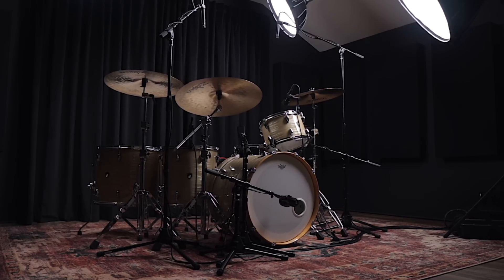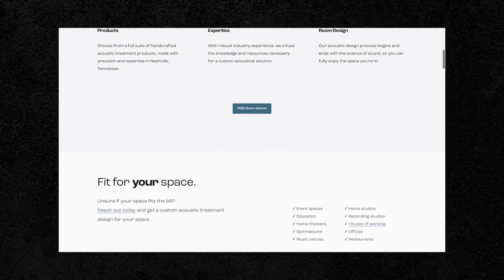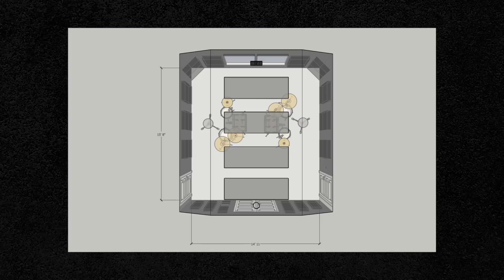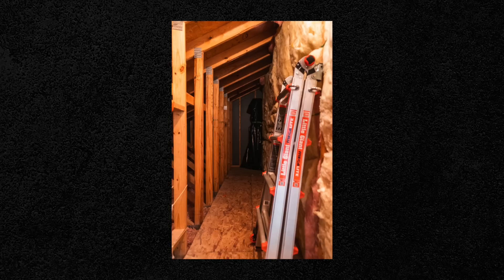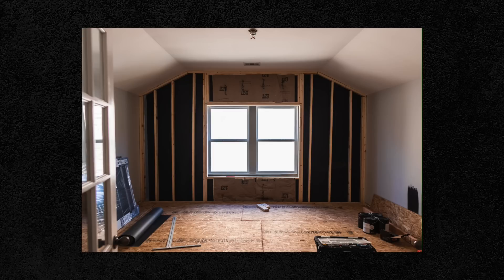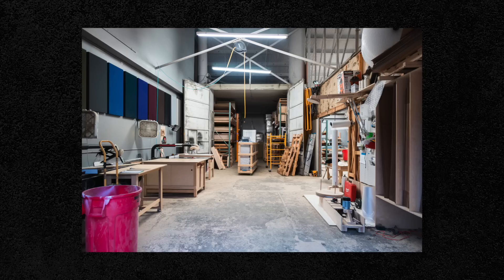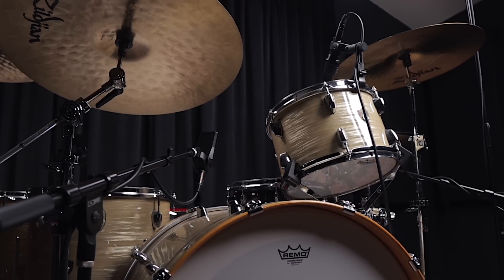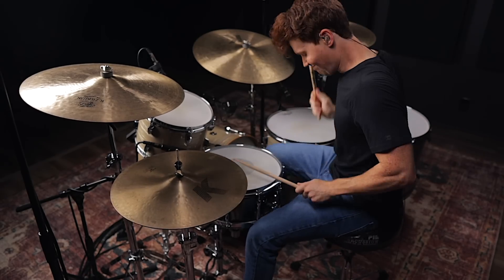How I Built My New Drum Studio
My gear:
Left Crash
Mic For Voice

0:00 Intro
0:25 Drum solo
1:18 Goals
1:46 Challenges
4:04 Build
7:05 Results
8:00 Next-Steps
8:34 Outro